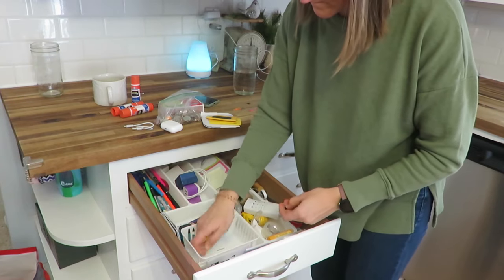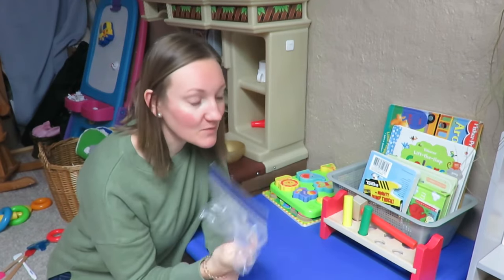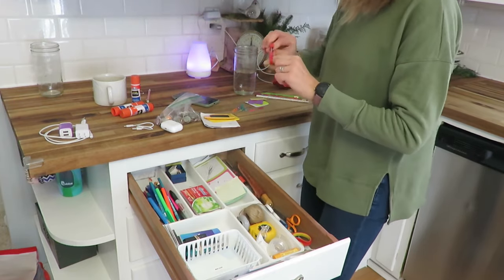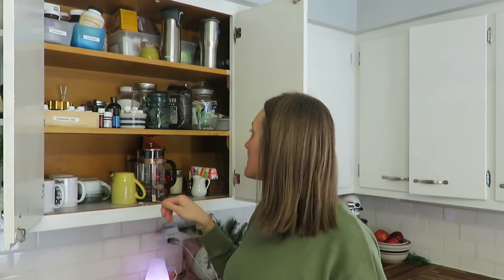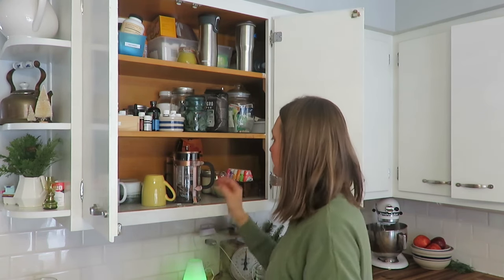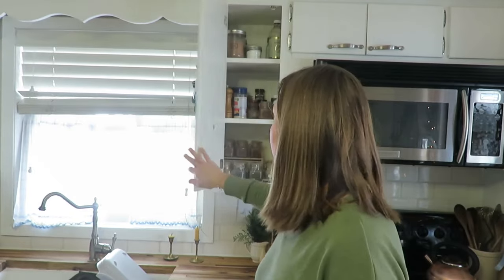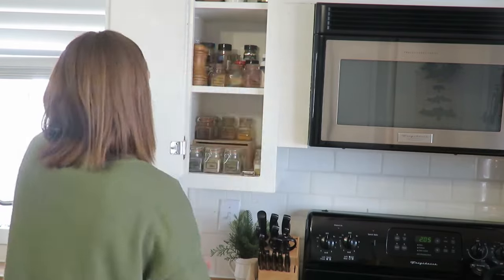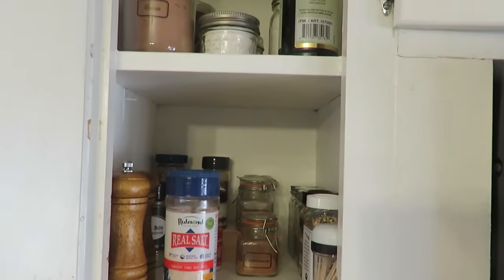Finding pockets of time to declutter & organize | Traditional Homemaking day in the New Year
homemaking declutter organize Today I am finding pockets of time in my day to organize and declutter. It may only take 5-10 minutes but it is worth the effots.

200 East Park Ave.